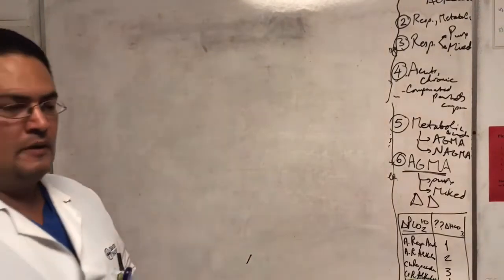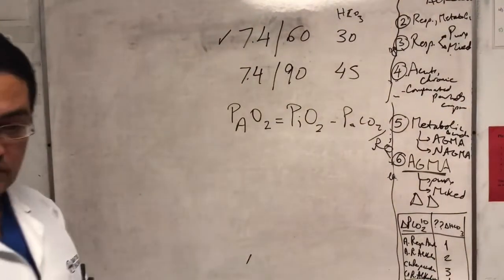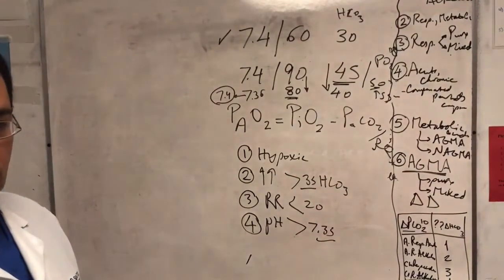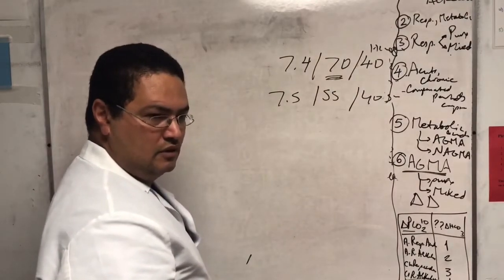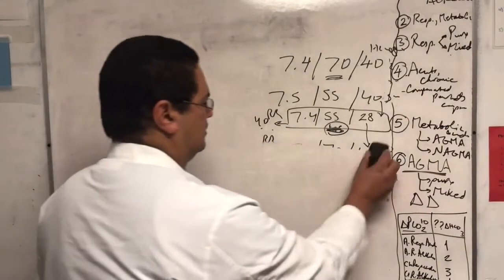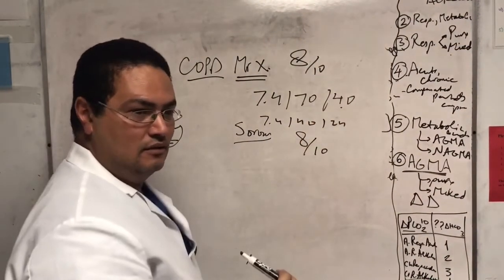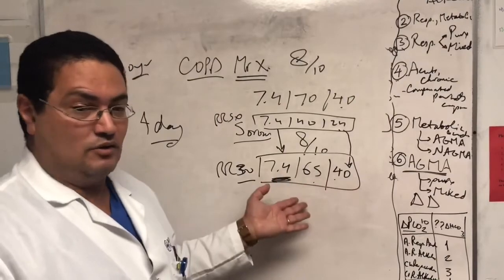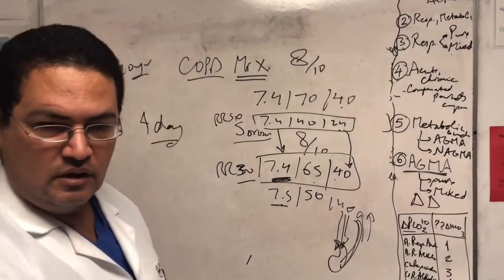Blood Gas Interpretation part 4 ICU on demand 27